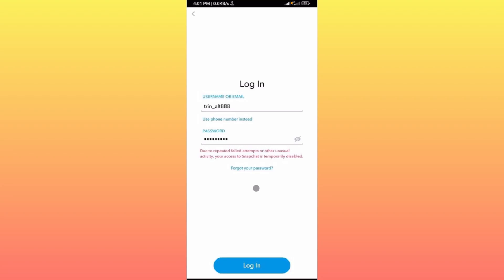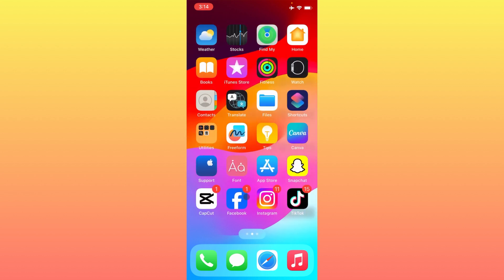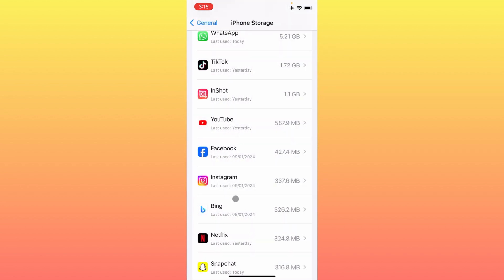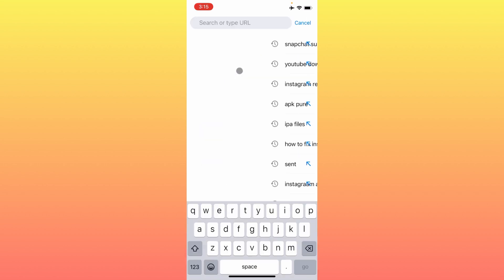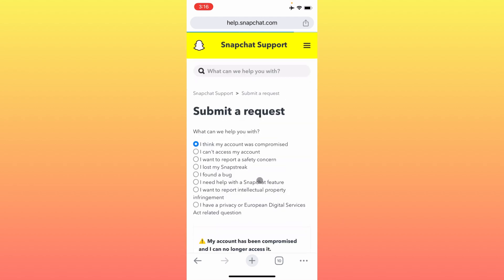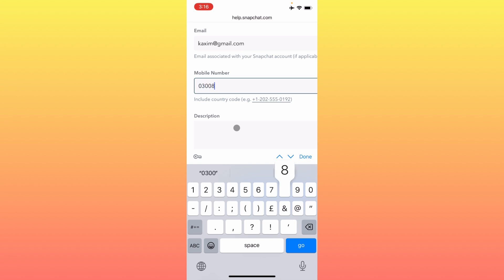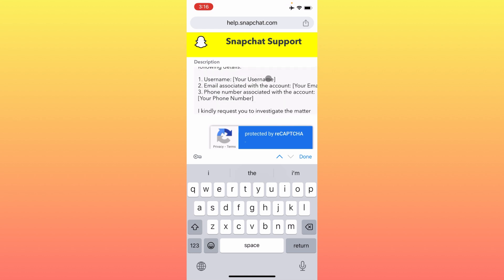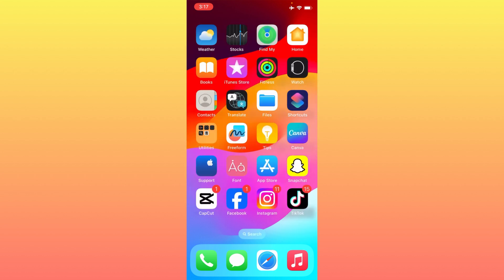snapchat temporarily disabled support code ss03 | your access to snapchat is temporarily disabled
In this video, I will help you to fix your access to snapchat is temporarily disabled support code ss03. Please watch till the end.

Appeal👇👇

Subject: Appeal to Reactivate Temporarily Disabled Snapchat Account

Dear Snapchat Support Team,

I hope this message finds you well. I am writing to appeal the temporary disabling of my Snapchat account.

The temporary disablement of my account has caused inconvenience and distress, especially given its importance in my personal and professional interactions.

I assure you that I value the guidelines and policies set forth by Snapchat and am committed to adhering to them in the future. I am willing to take any necessary steps to rectify the situation and ensure compliance with the platform's terms.

I kindly request that you reconsider your decision to temporarily disable my account and grant me the opportunity to continue using Snapchat responsibly. I am more than willing to cooperate with any further instructions or measures needed to maintain the integrity of the platform.

I appreciate your time and attention to this matter.

Thank you for your understanding and consideration.

Sincerely,
[Your Name]

snapchat temporarily disabled support code ss03 | your access to snapchat is temporarily disabled support code ss03 (2024)